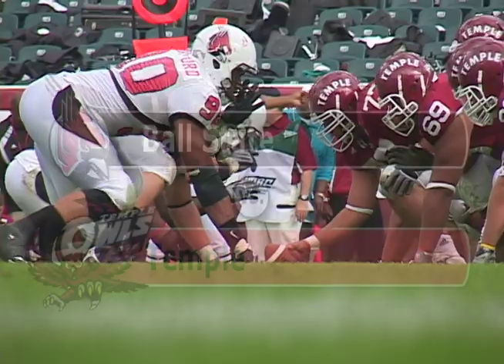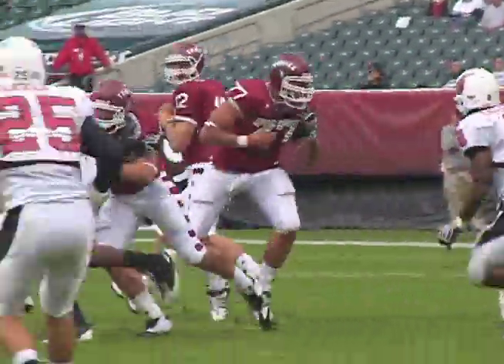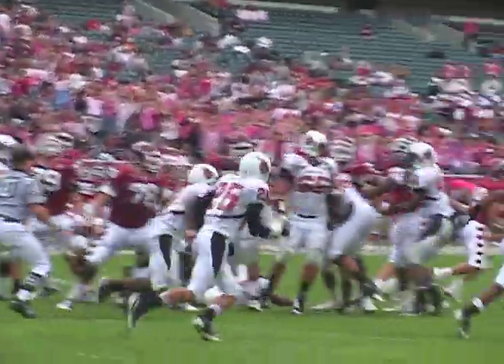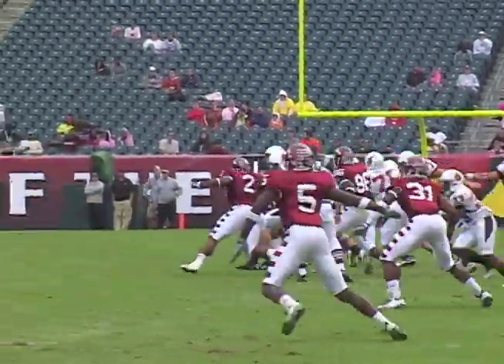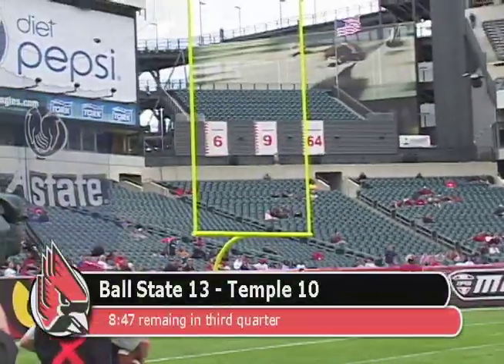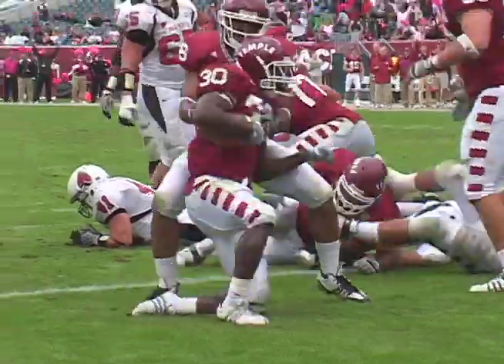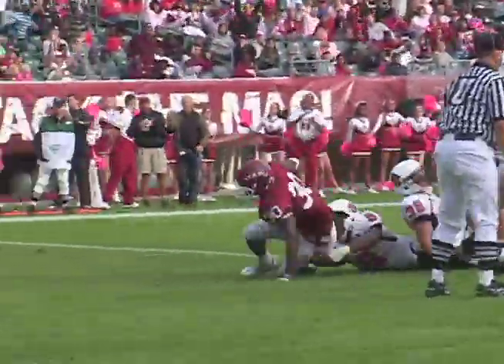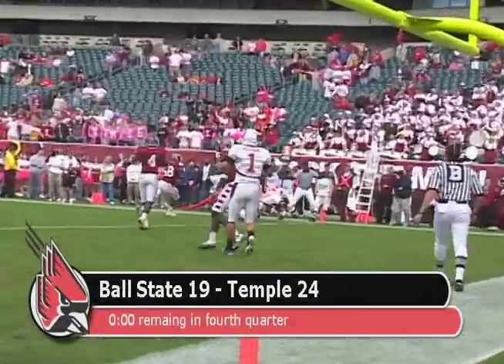Ball State vs Temple football game highlights and recap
This is the highlight video for ballstatesports.com after the Ball State vs Temple football game in 2009.  The MAC matchup at Lincoln Financial Field saw the Owls top the Cardinals 24-19 in Philadelphia.